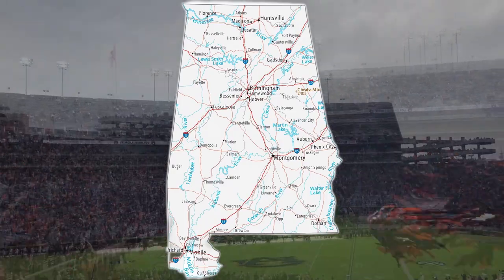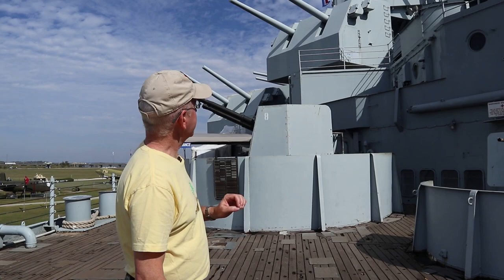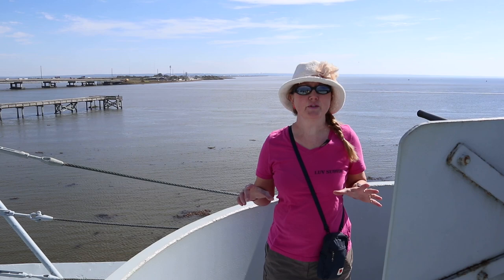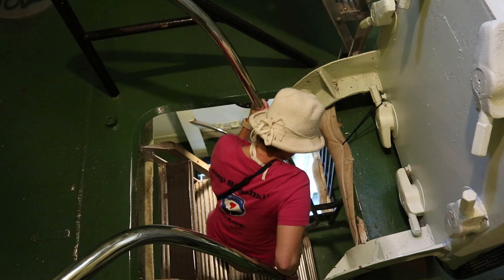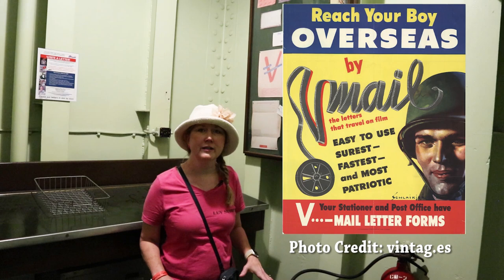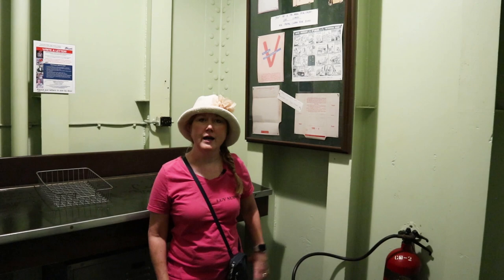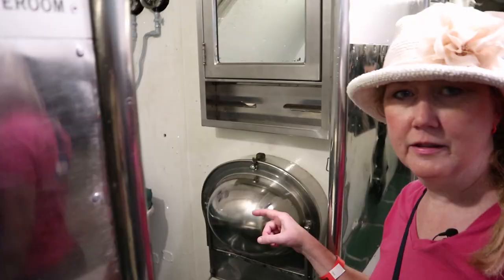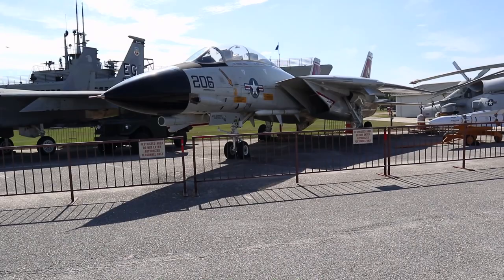U.S.S. Alabama Battleship Memorial Park | Meaher State Park | Local Food!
In Episode 205 of Luv Subbin, we travel to Mobile, Alabama.  We visit the U.S.S. Alabama Battleship Memorial Park, check out some military fighter jets, eat some seafood at Felix's Fish Camp restaurant, and review our campground at Meaher State Park.

Opening and Outro:                     'Florida Daydream" by Brett Gregory
F-15 Background:                        "The Battle of the Falcons" by Walt Adams
Food B Roll:                                  "Cooper's Island" by Martin Klem

OUR COMPLETE AMAZON STOREFRONT:

United States Post Office:
Luv Subbin